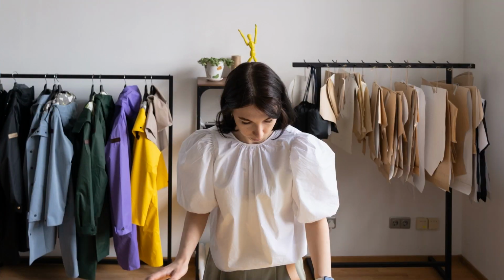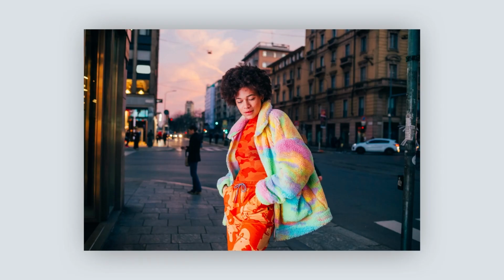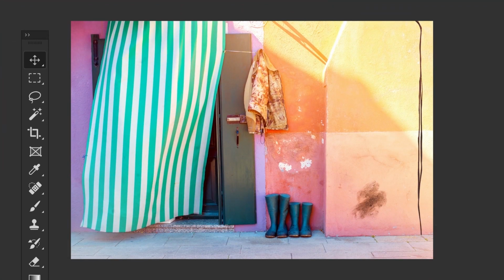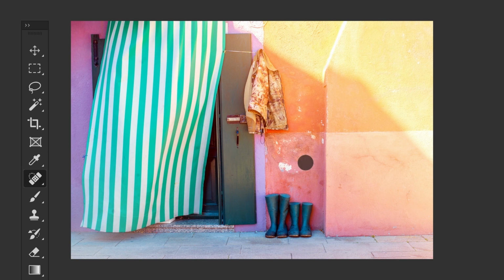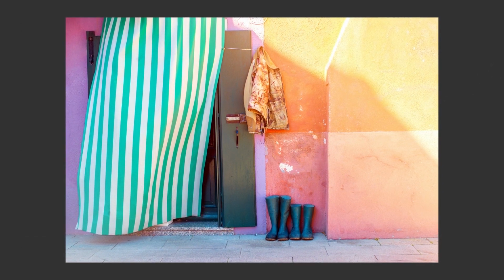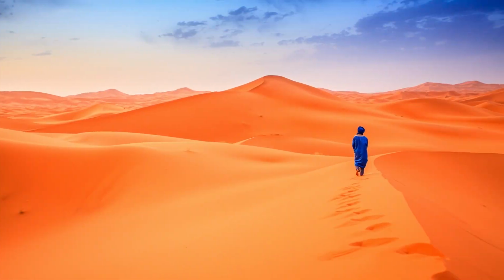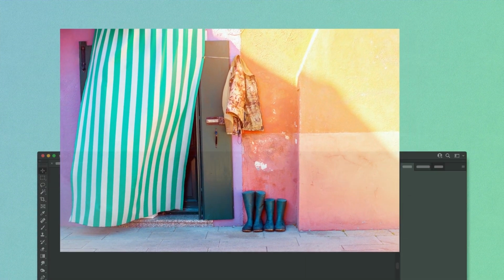Remove Little Spots and Imperfections from a Photo | Adobe Photoshop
How often have you wanted to remove something small from a photo, like a distracting object or a blemish? This video shows you how to quickly make imperfections disappear like magic with the Spot Healing Brush tool in Adobe Photoshop. After you watch this video, click the link to a hands-on tutorial inside Adobe Photoshop, where you can practice removing spots, lines, and unwanted objects with our step by step guidance.

Contents:
0:04 Introduction
0:46 Remove small objects
1:03 Remove wires
1:15 How the Spot Healing Brush tool works
1:36 Recap